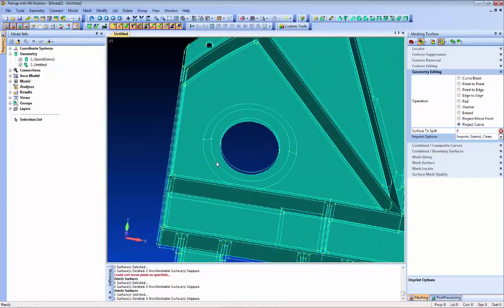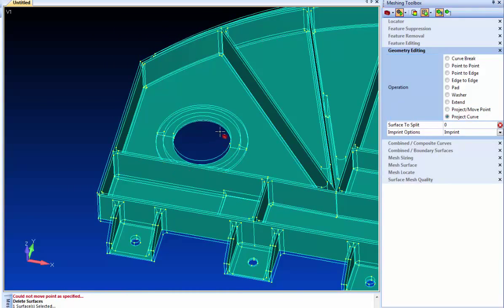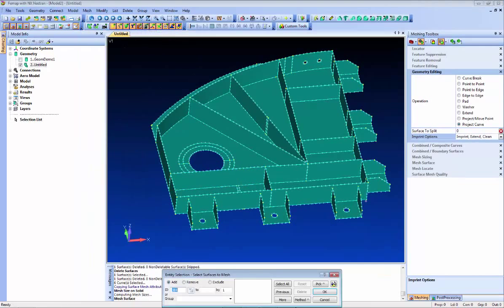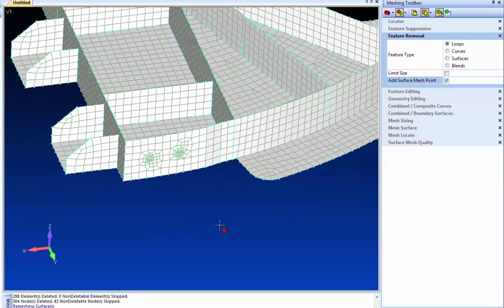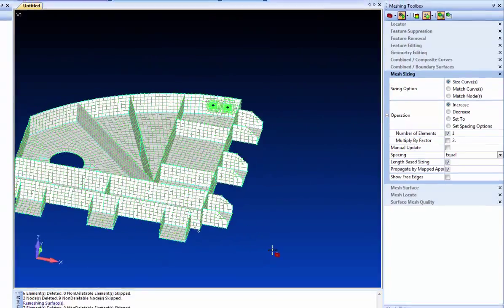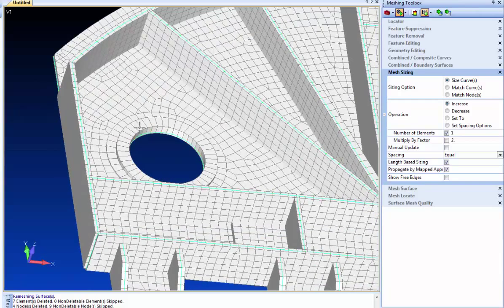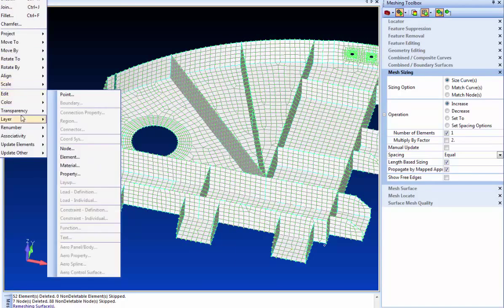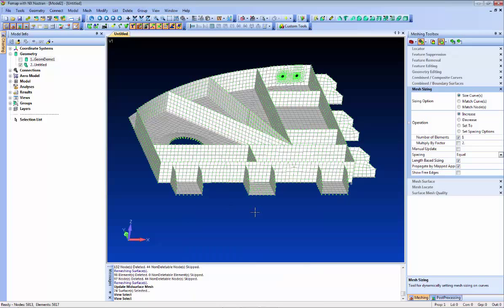Femap 11.2 - Geometry Editing Part 3 Meshing